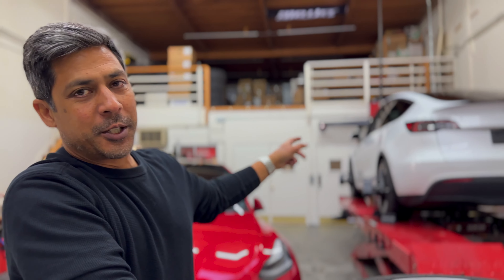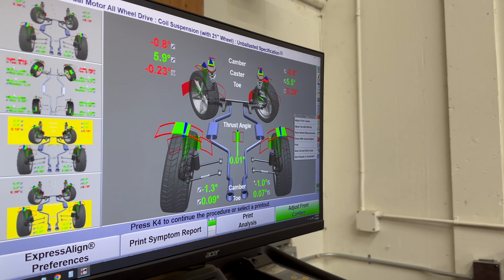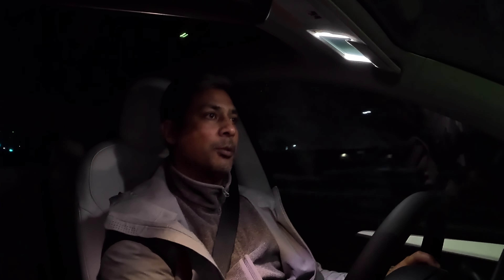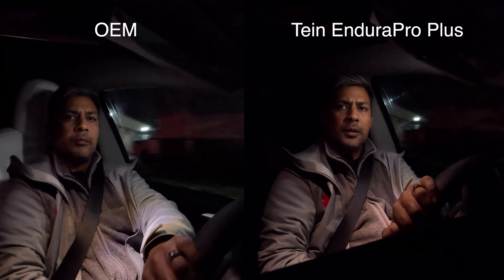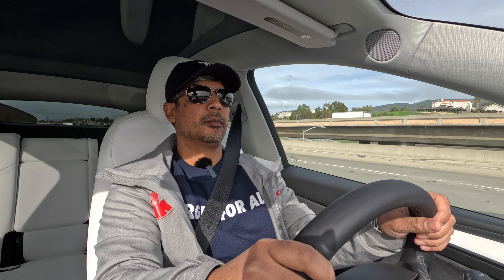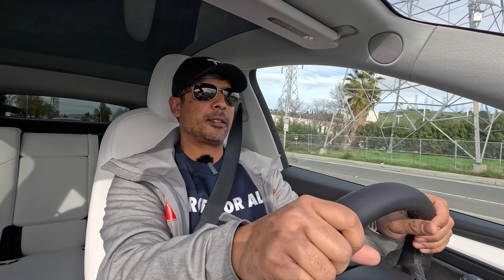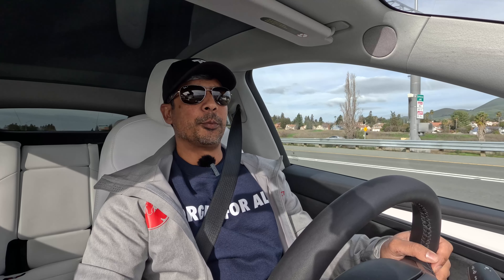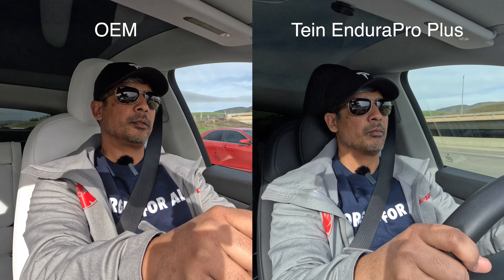Showdown!!!! Tein EnduraPro Plus shocks versus stock Model Y suspension.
VIDEO TIME STAMPS BELOW!
In this video we will show a 2023 Model Y Performance with stock suspension and compare it to our 2022 Model Y Performance with stock springs and adjustable Tein Endurapro Plus adjustable shocks.  These shocks are around $600 to $660 for a complete set and well worth the upgrade.  If your backseat passengers are suffering or the wife hates the ride in the Model Y you just bought her then this might be your affordable solution.  Link to products below:

Chapters
00:00 Intro
2:10 2023 Stock YP on city streets
2:30 Rishie notices that the 19" Gemini increased comfort
3:15 2022 YP with EnduraPro Plus on city streets
6:44 Back at the shop to review the first drive
9:13 Driveway entry side to side comparison
15:10 2023 Stock YP on the freeway
17:27 2022 YP with EnduraPro Plus on the freeway
17:46 Final Conclusions